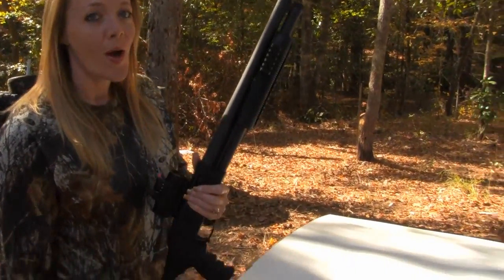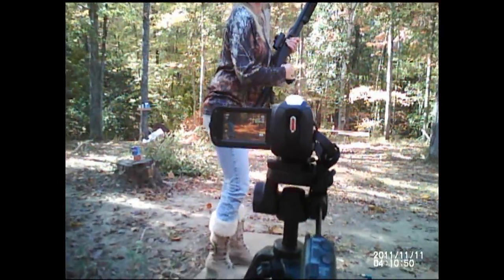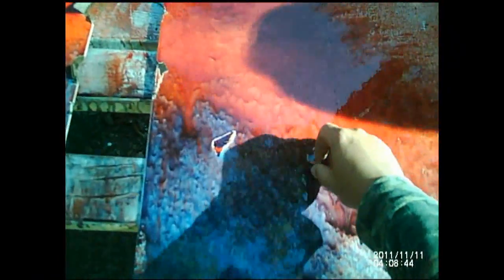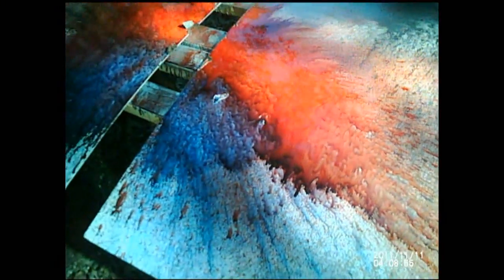Shotgun Big Boom Abstract Art For Sale!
This is my newest Big Boom Abstract Art I done with my new TectiCOOL shotgun! How you guys enjoy the video and good luck to those who are bidding!